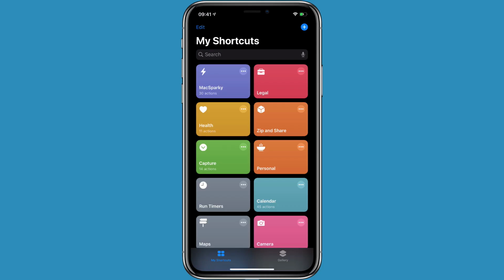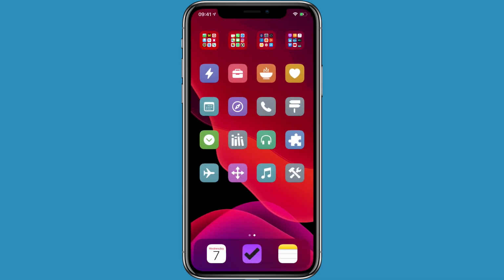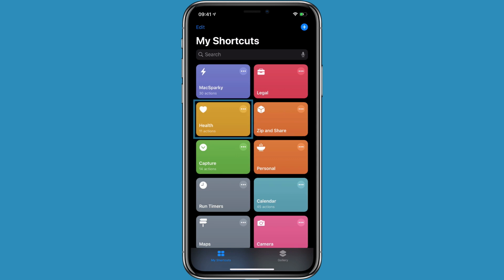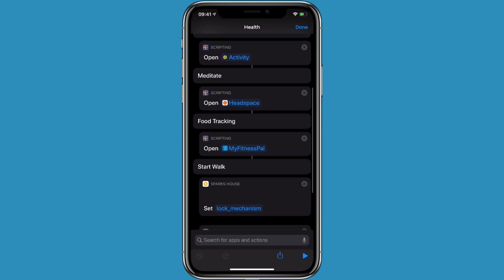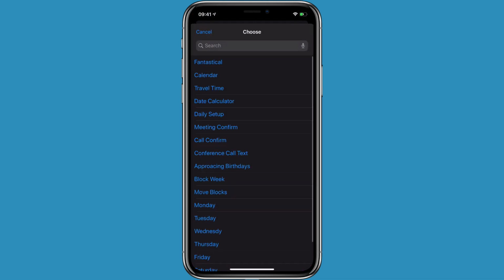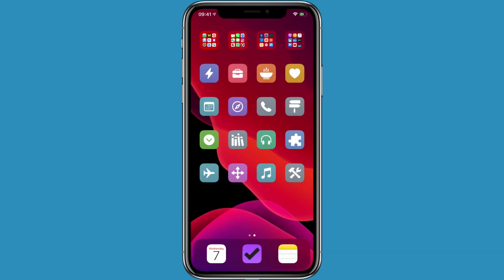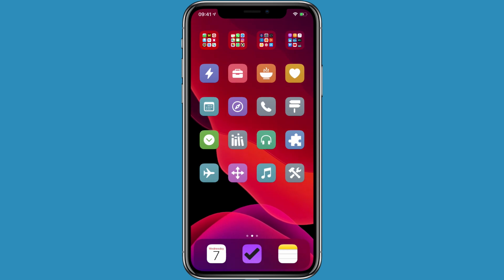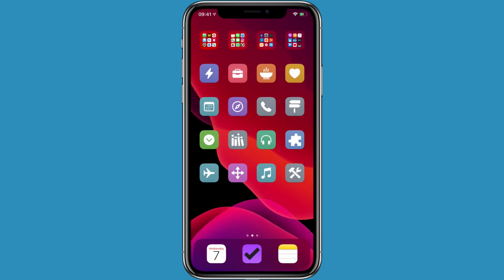The Shortcuts Based Home Screen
Here's an updated Shortcuts-based home screen example. iOS 13 makes launching shortcuts from the home screen way better than before. This video is part of the Shortcuts Field Guide that will release at learn.macsparky.com on September 18, 2019.